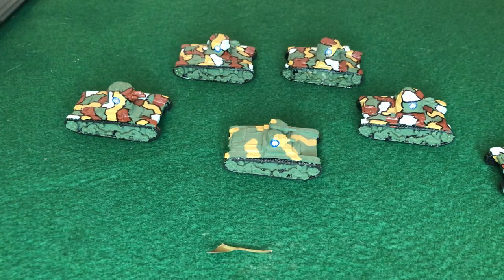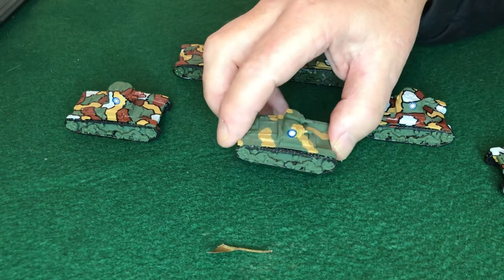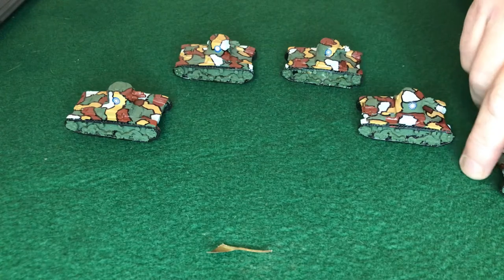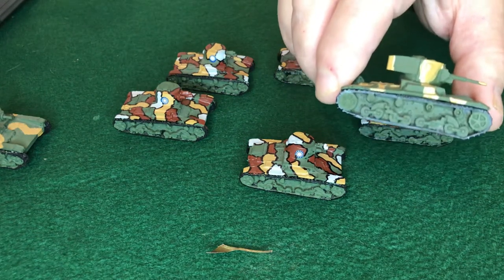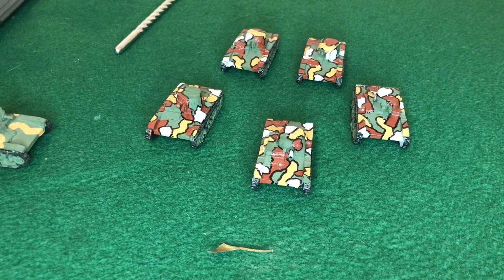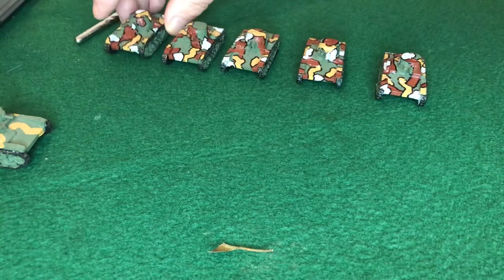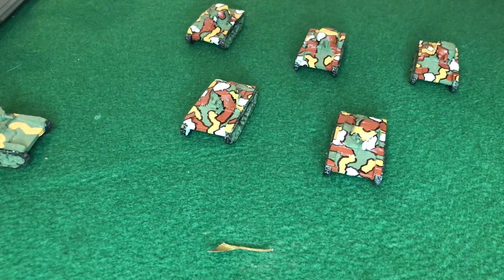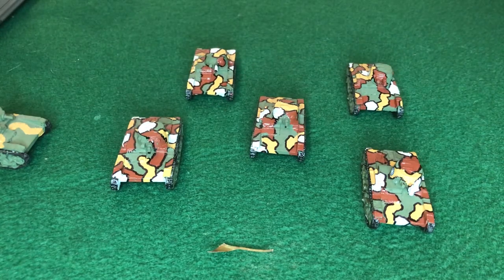Vickers 6 Ton Tank in Chinese service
A look at the Vickers 6 ton tank in Chinese service and there combat in Shanghai 1937, any feedback positive or negative is welcome.Please share this video to help my channel grow.